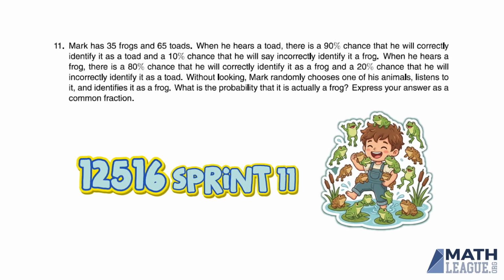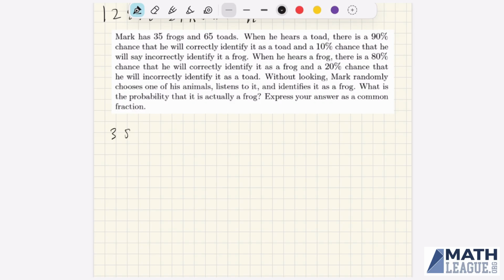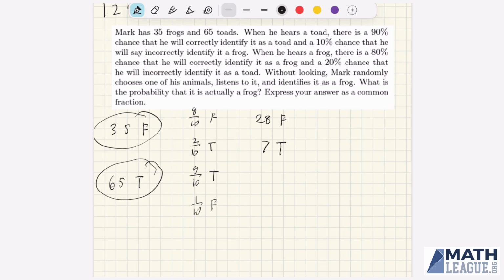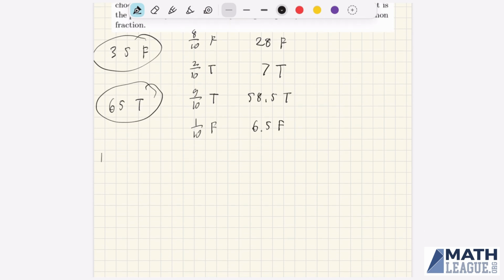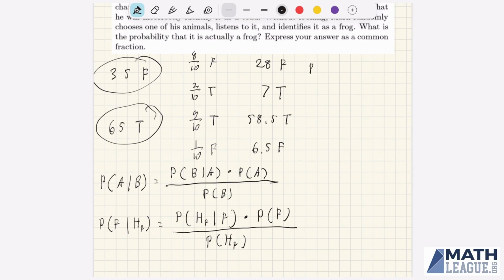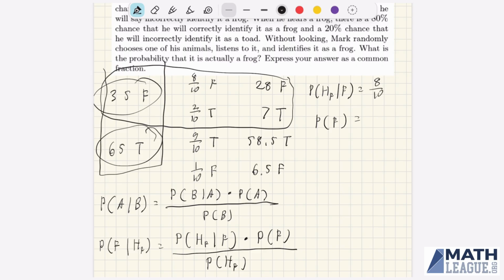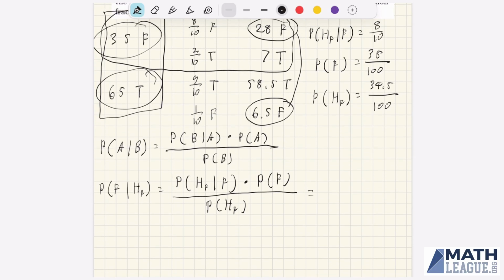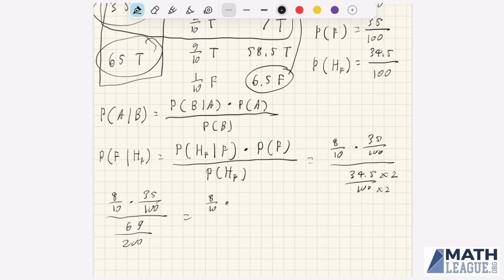Can You Distinguish Between Frogs and Toads? | 12516 Sprint 11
Can You Distinguish Between Frogs and Toads?